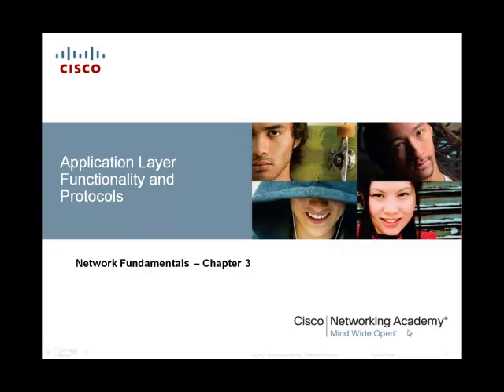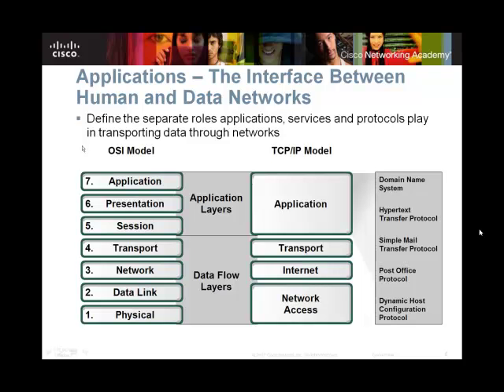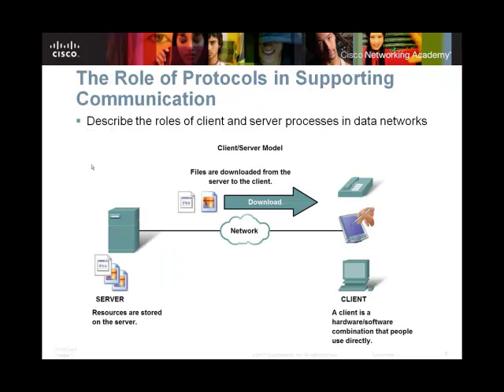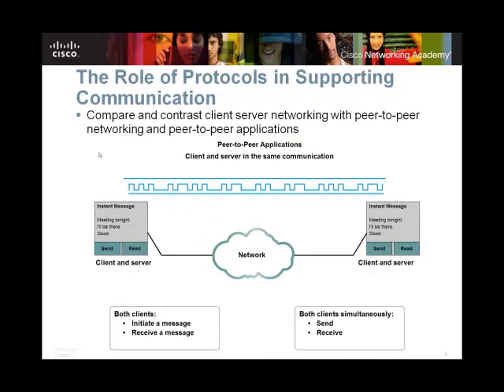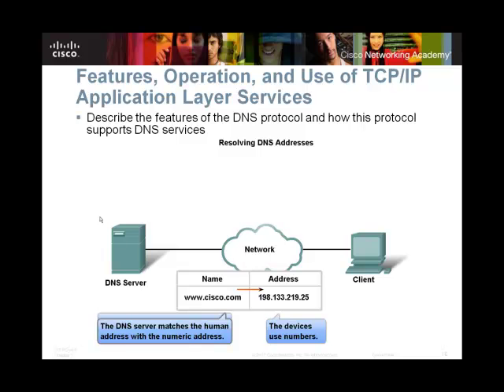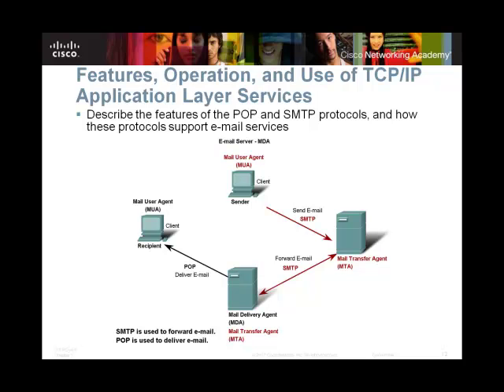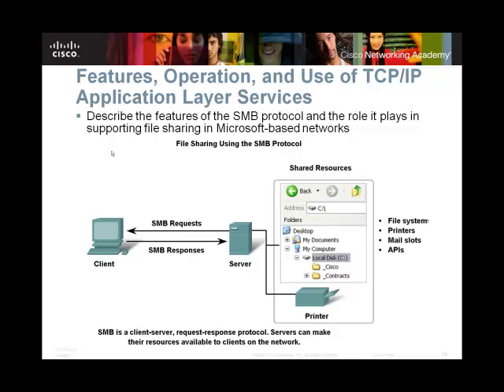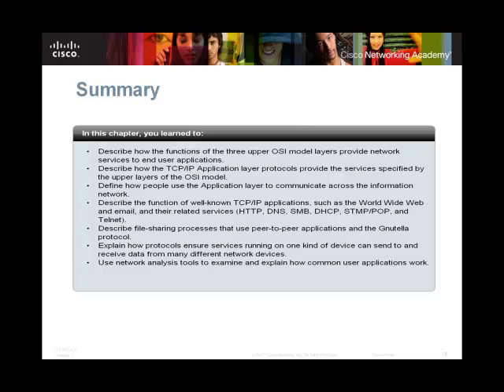Intro to Networking Chapter 3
This video covers chapter 3 from the CSA 220 class.